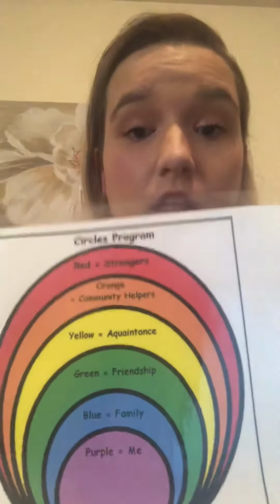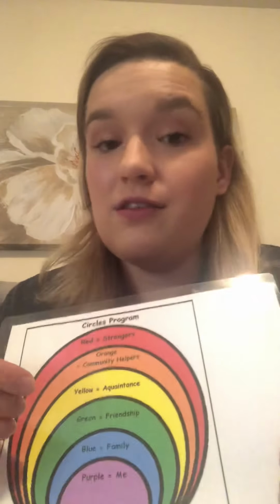Functional Communication Skills: Social Circle